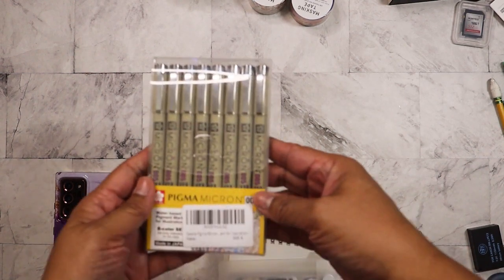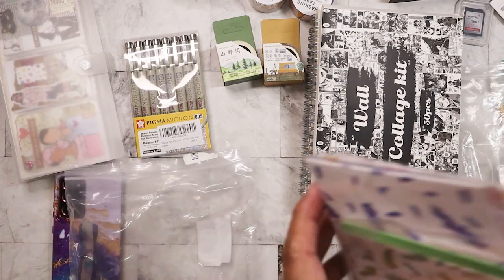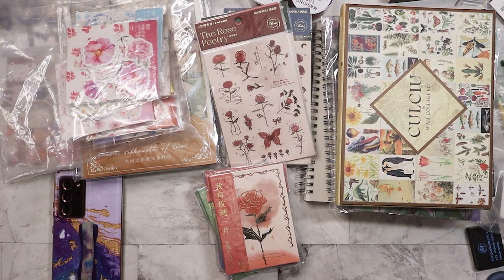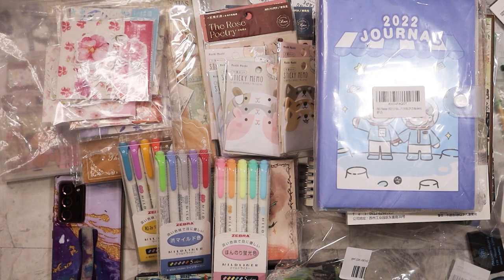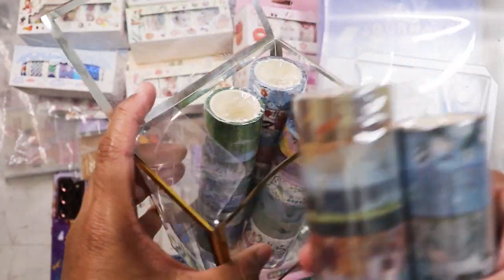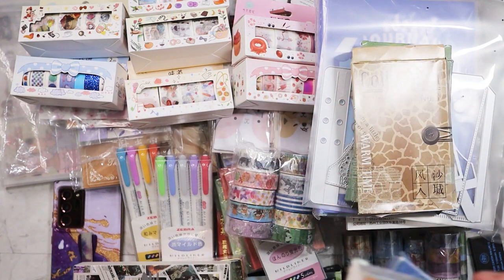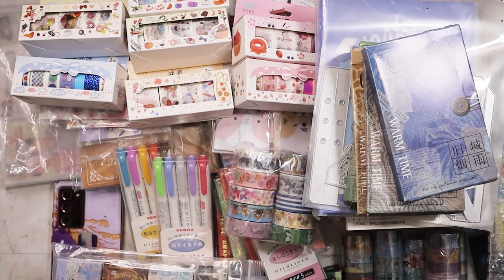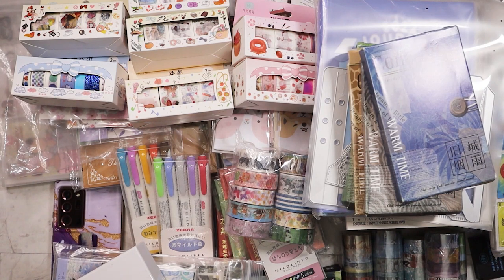Crafty haul from the Amazon return stores!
Main Instagram:  nikita2471
Instagram hauls acct:  nikita.hauls